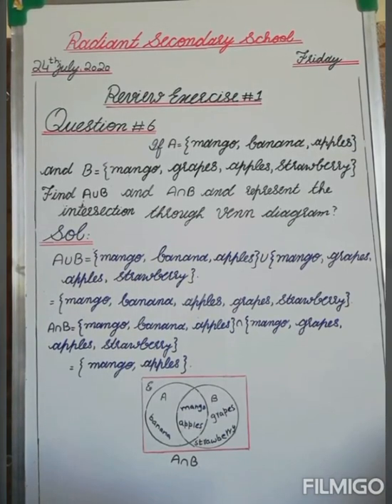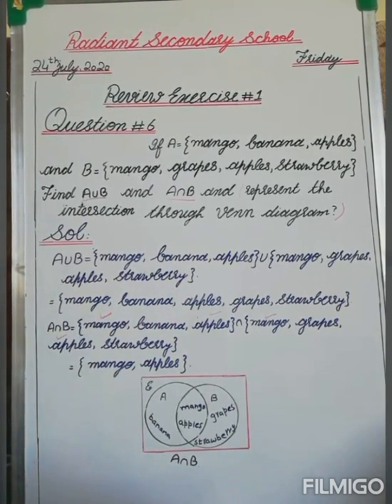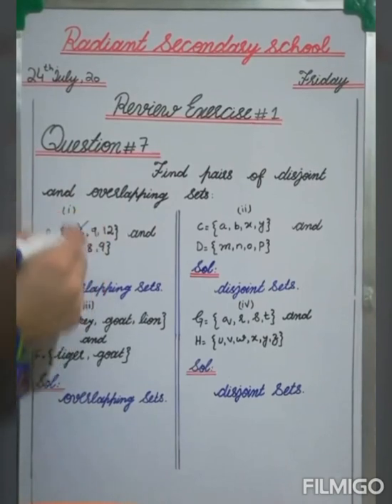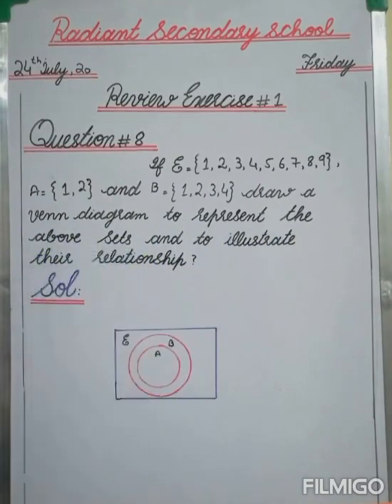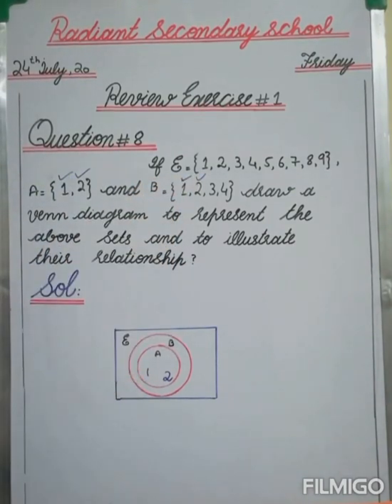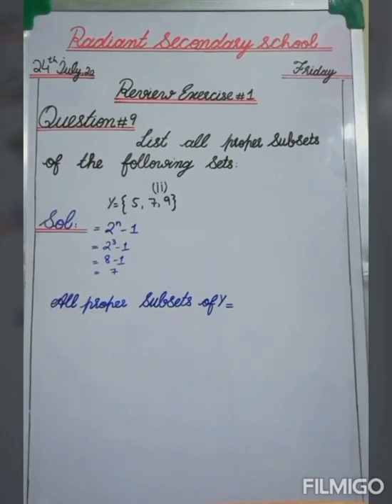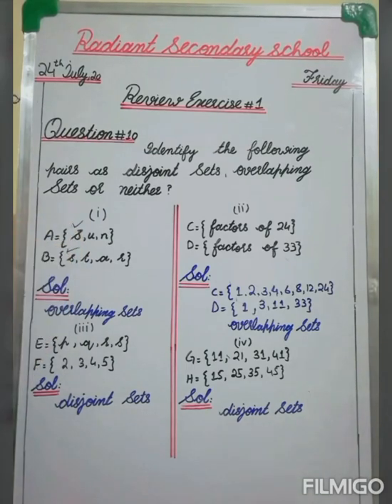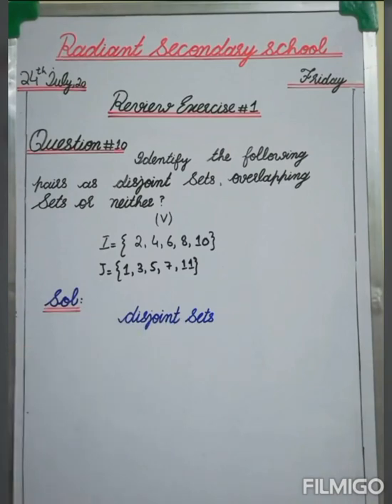Class 7th..lecture # 16.. Part(b)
Review Ex# 1